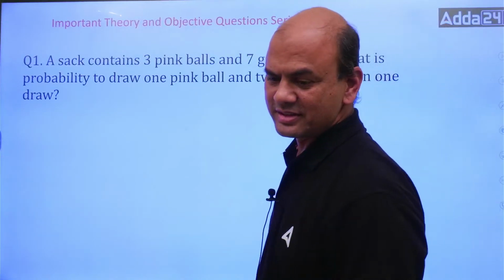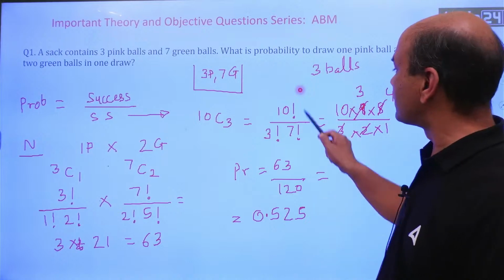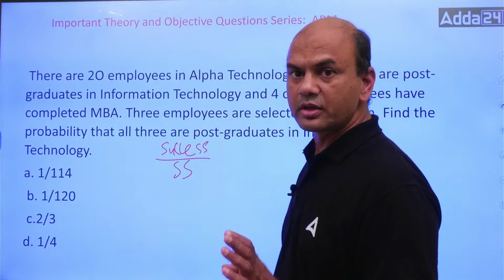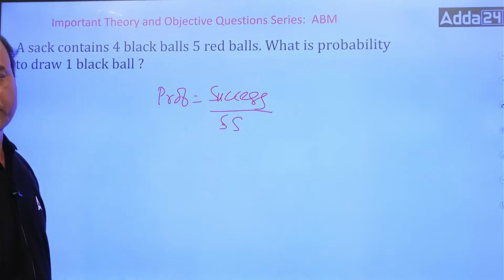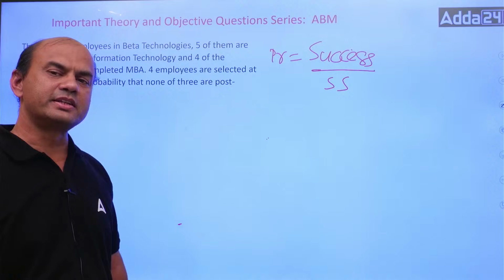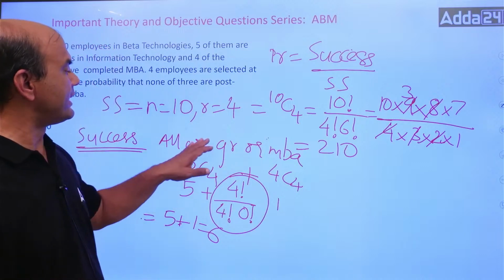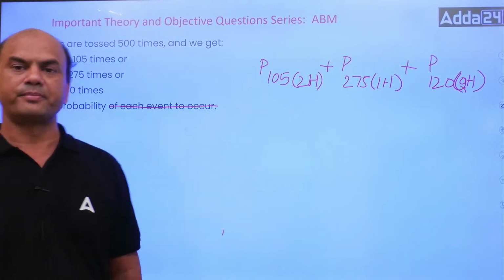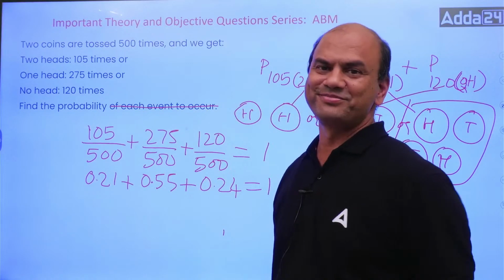📊 Shikhar CAIIB June 2025 | ABM Module-A | Unit-6 | Theory of Probability | By Vishal Sir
🟢 What is the Theory of Probability and why is it crucial for the CAIIB exam?
🟢 How do you apply probability theory to solve banking-related problems?
🟢 What are the key concepts you must master in probability for the ABM exam?
🟢 Which topics from probability are most commonly asked in the CAIIB ABM exam?
🟢 How can understanding probability theory give you an edge in your exam preparation?

In this detailed session for Shikhar CAIIB June 2025, we will dive deep into ABM Module-A, Unit-6: Theory of Probability. Probability plays a significant role in banking and finance, influencing decision-making, risk analysis, and financial predictions. By the end of this session, you will not only understand basic probability concepts but also how to apply them effectively to banking problems and CAIIB exam questions.

✨ We will cover:
➮ What probability is and why it matters in banking
➮ The basic principles of probability theory
➮ Key formulas and their applications in real-world banking
➮ Tips to solve probability-related questions quickly and efficiently
➮ Tricks to avoid common mistakes in probability problems

🔑 With a clear understanding of probability, you'll be well-equipped to handle questions related to risk management, decision theory, and statistical models, which are critical for CAIIB ABM. Don’t miss out on this essential learning session to boost your exam preparation!